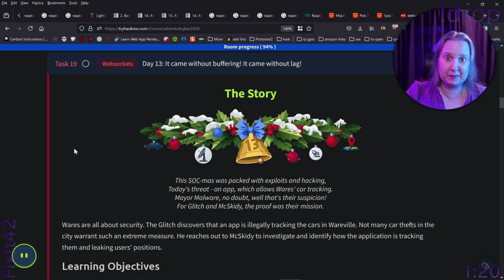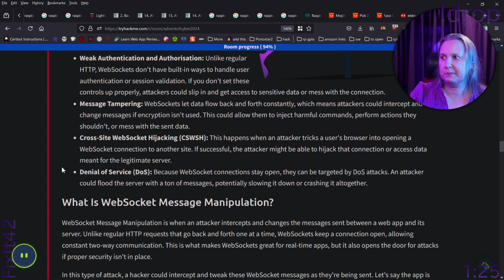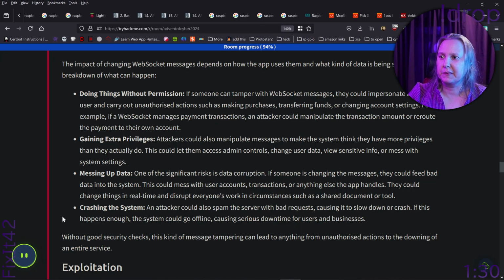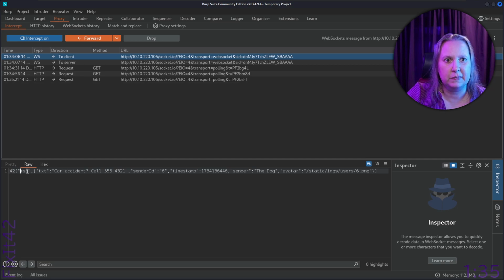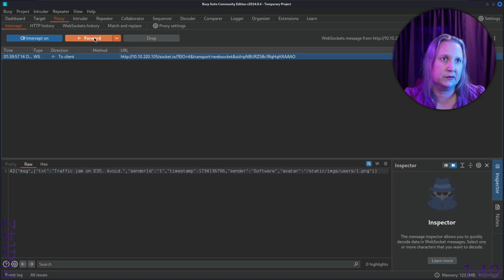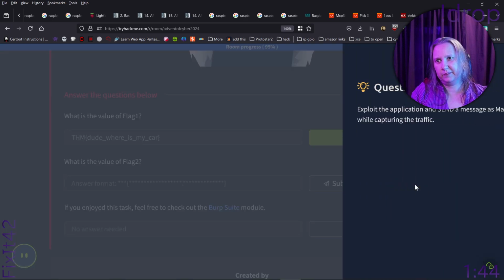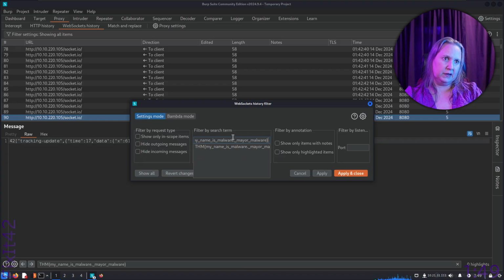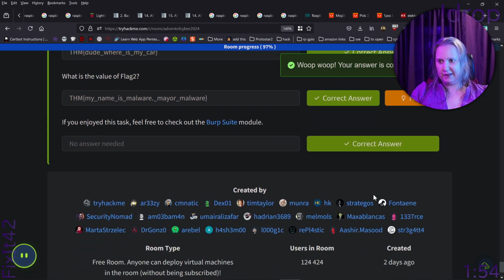Advent of Cyber 2024 - Day 13 - Web Sockets - Listening and changing messages with Burp